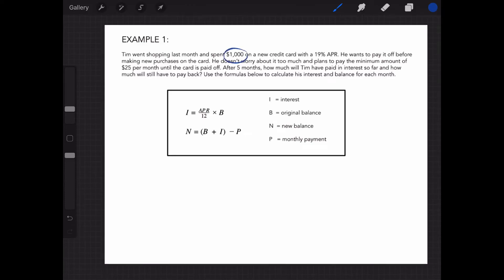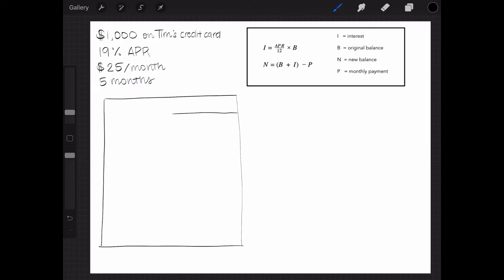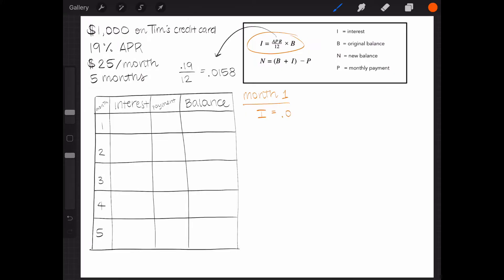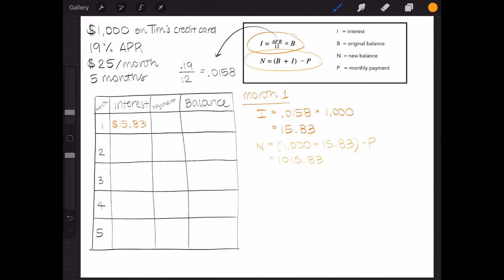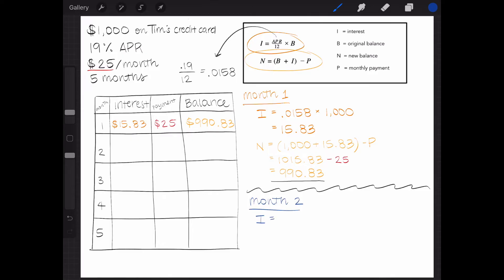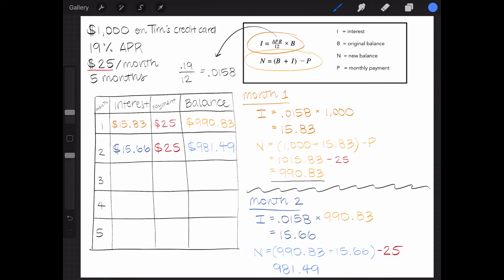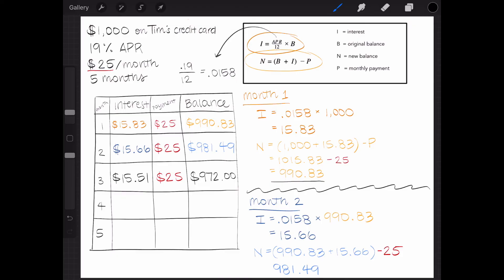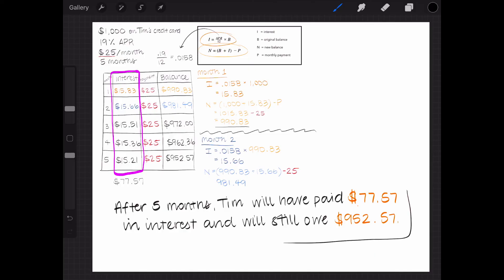[LEARN IT] MATH: The Cost of Minimum Payments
Paying the minimum on a credit card can feel a bit like running on a treadmill - you will keep chasing that balance but won’t get very far! In this activity, you will learn how compound interest works by comparing monthly interest and credit card balances to see just how costly making only the minimum payments can be.